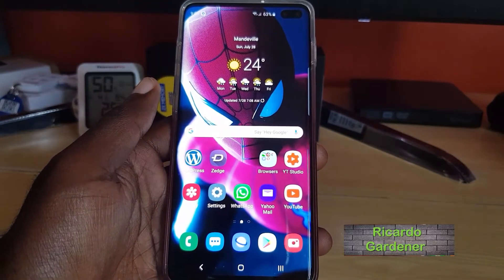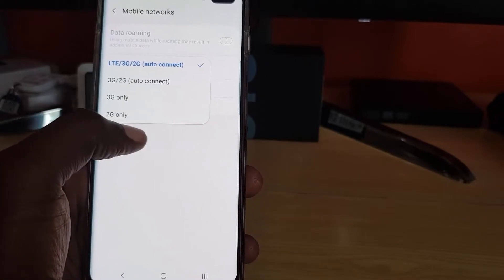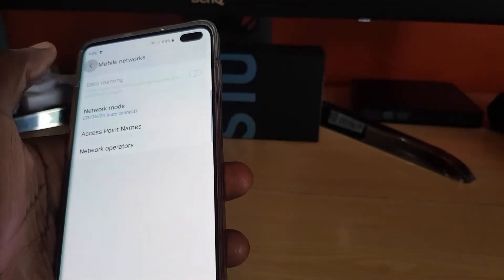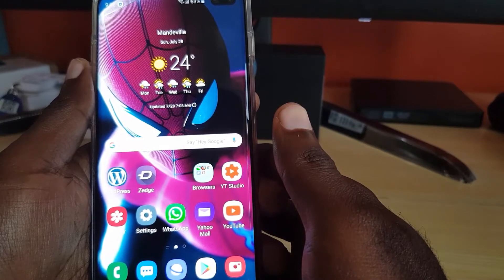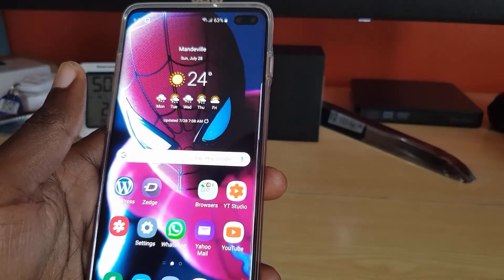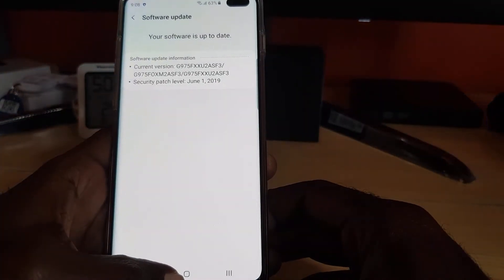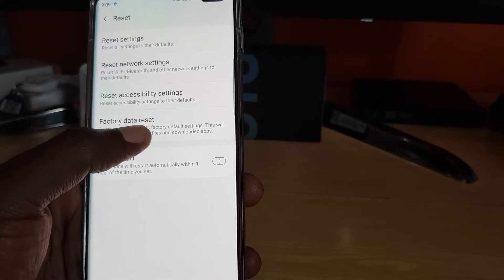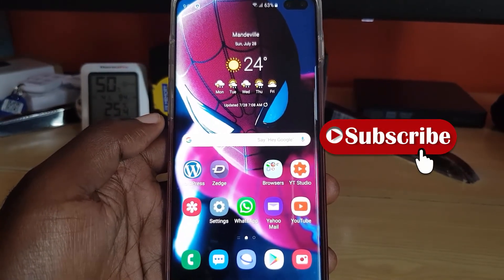No 4G LTE Signal on the Galaxy S10 Fix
This is how to deal with No 4G LTE Signal on the Galaxy S10 Fix. Start getting 4G LTE again on your device by doing the following.